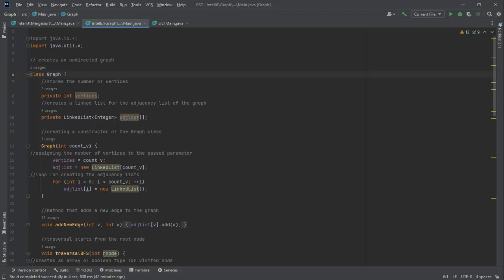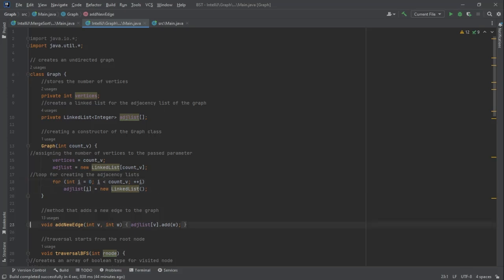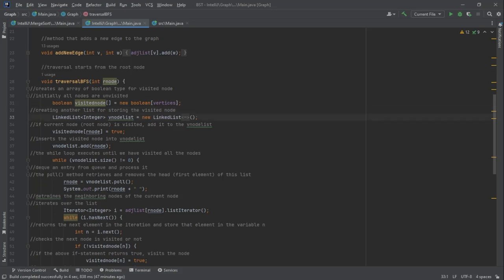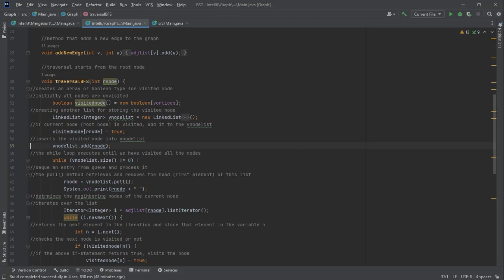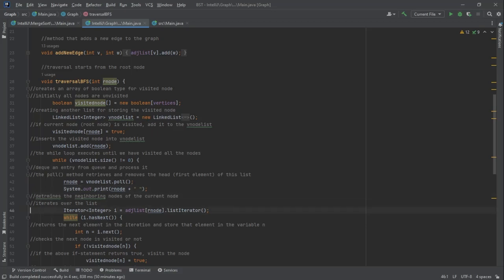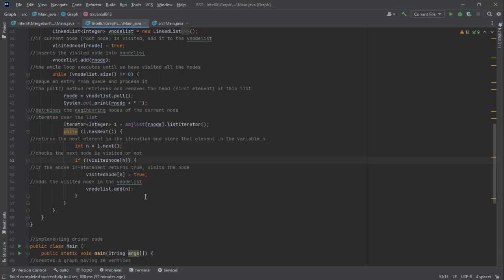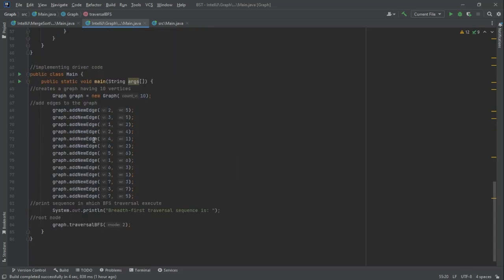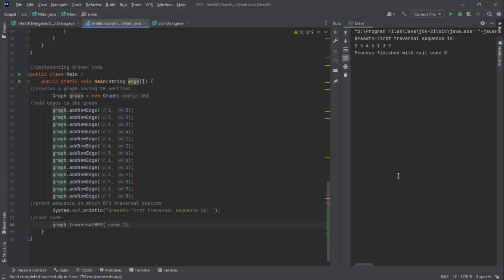Breadth - First Traversal on Graph